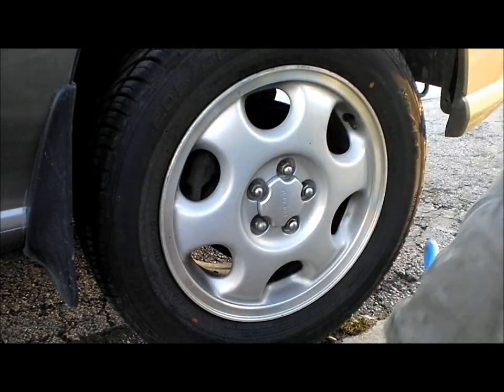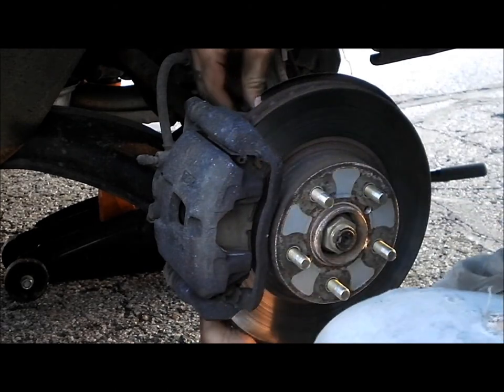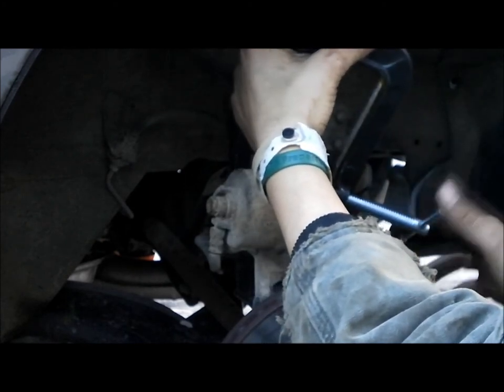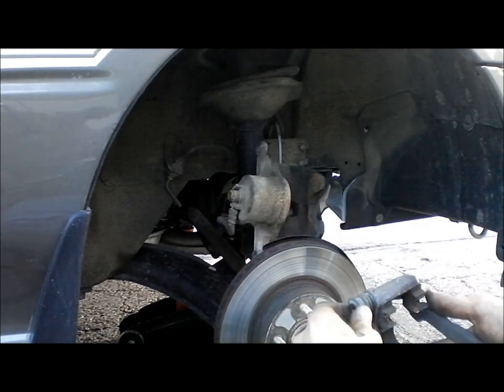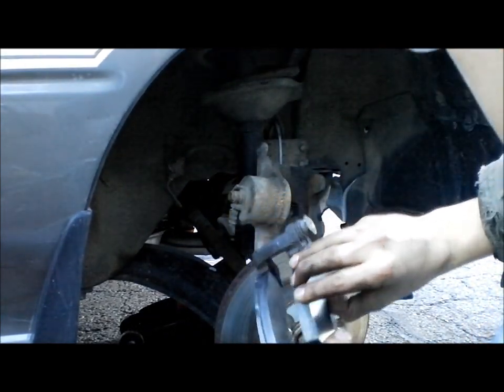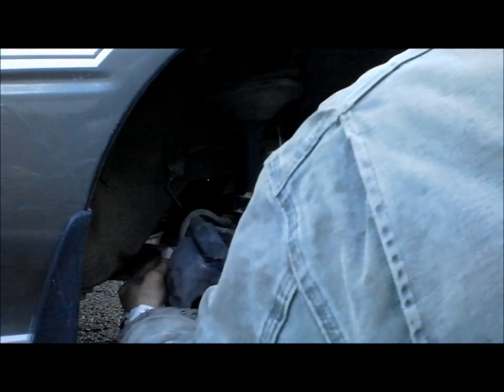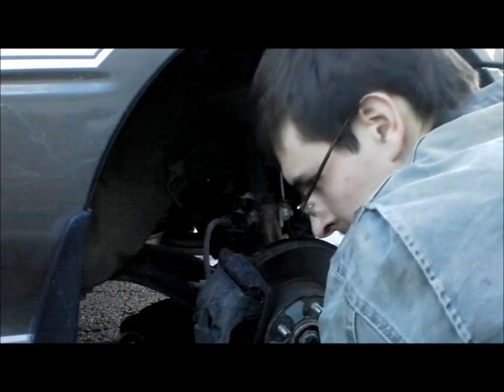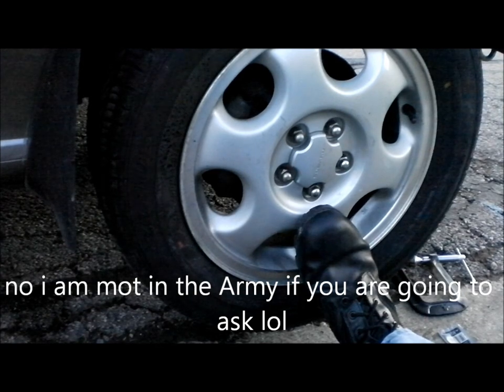how to change your break pads on your car